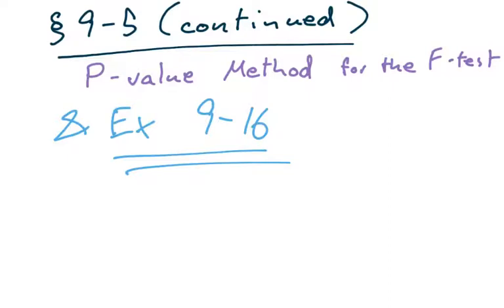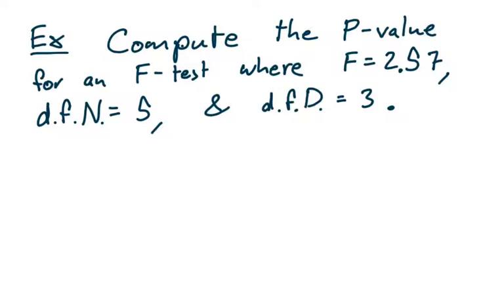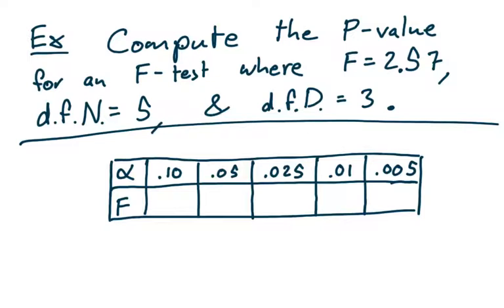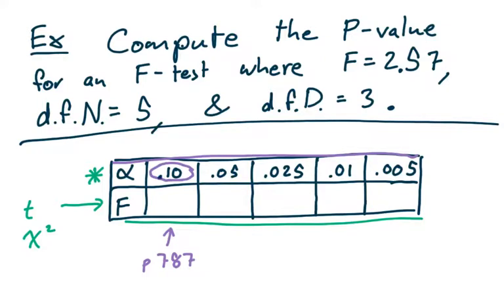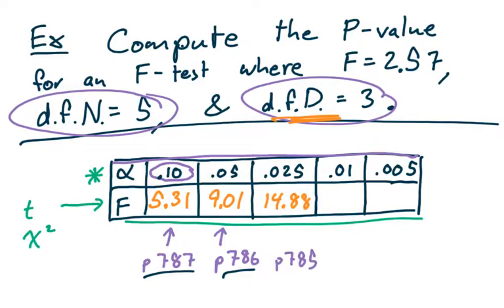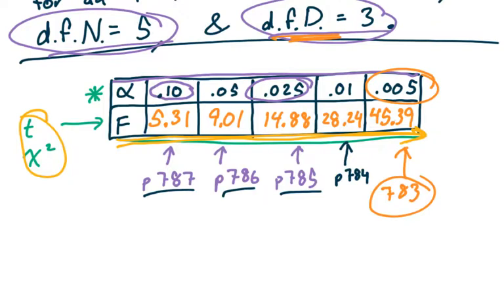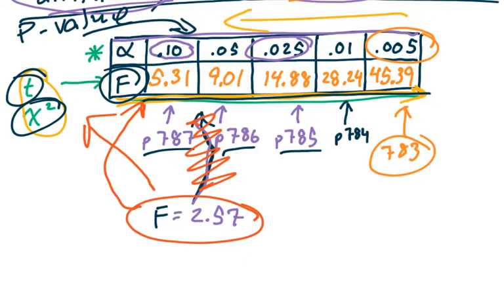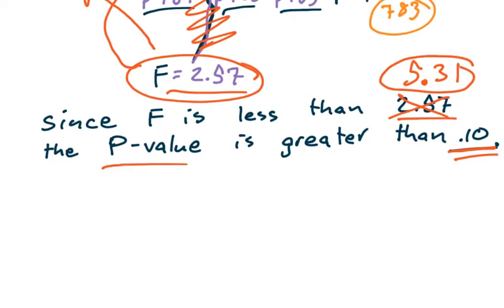Finding the P-Value for the F-test